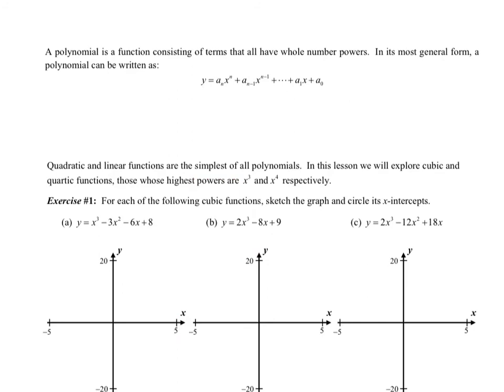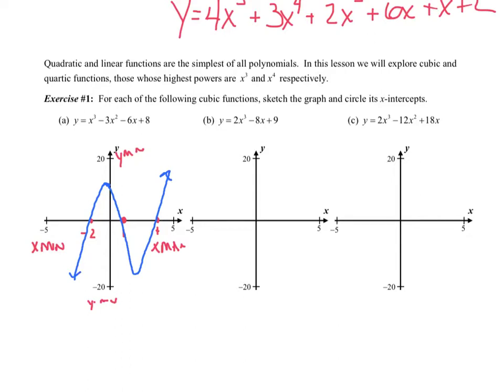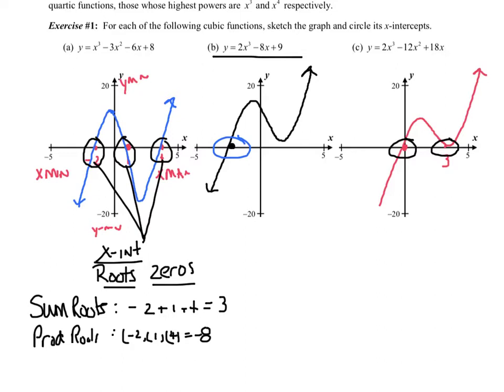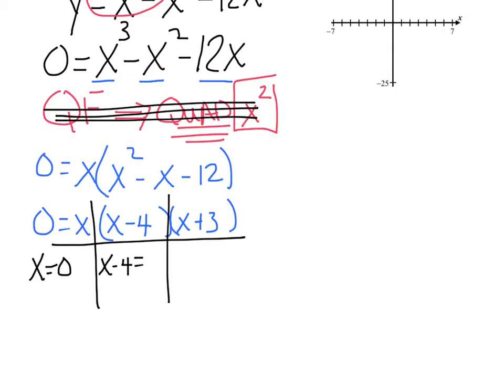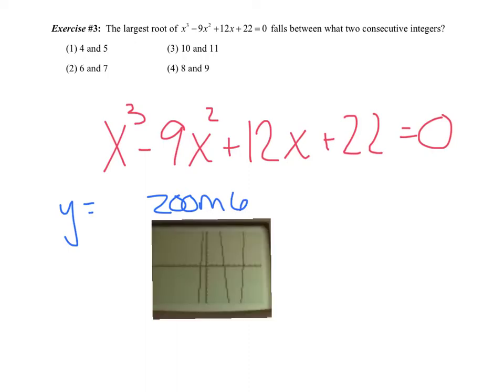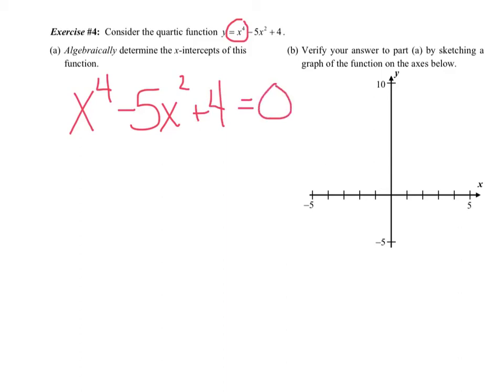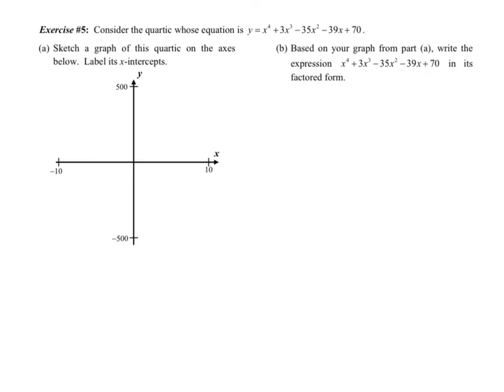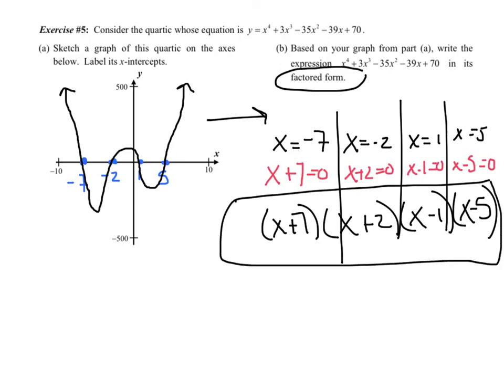Graphs and roots of POLYNOMIALS